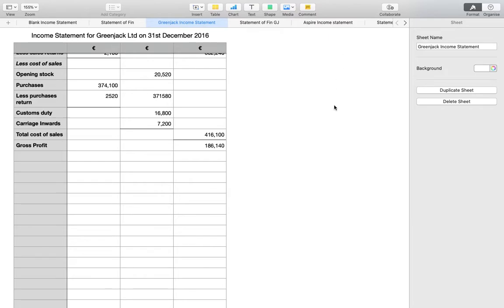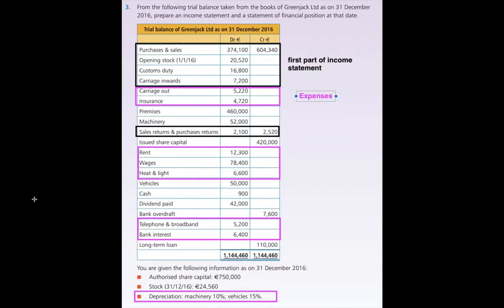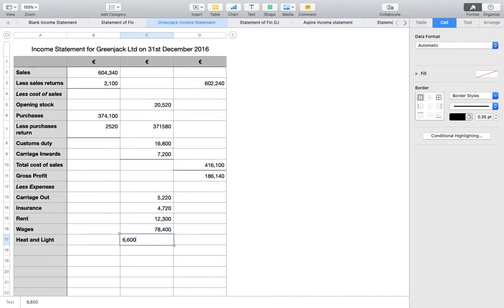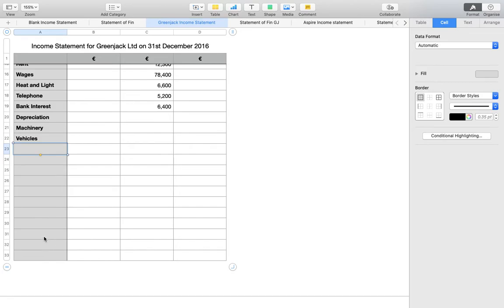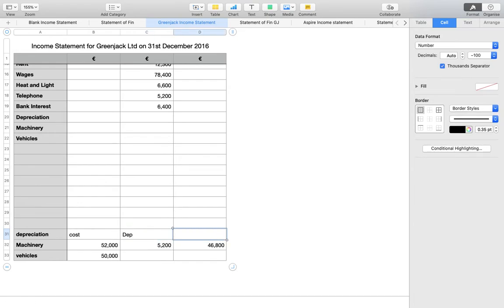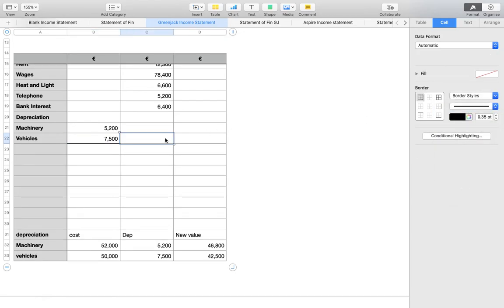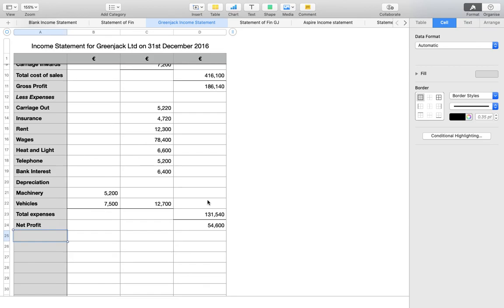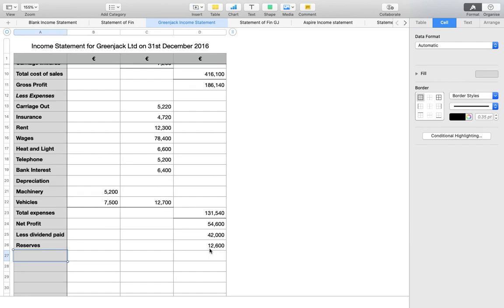Greenjack LTD Income statement part 2